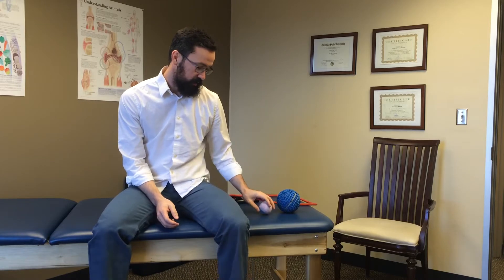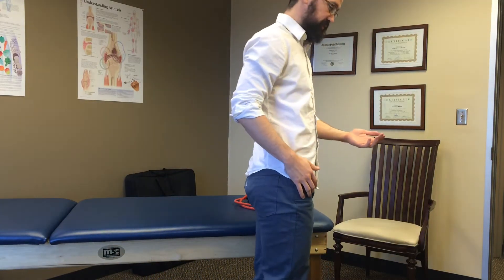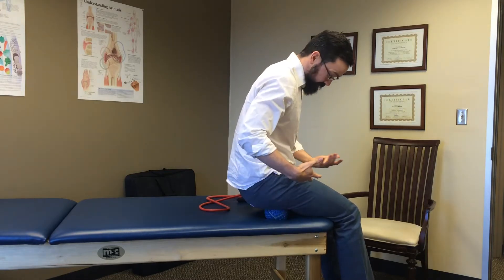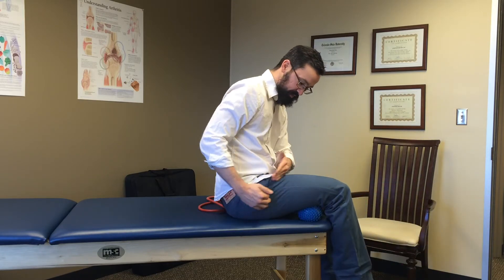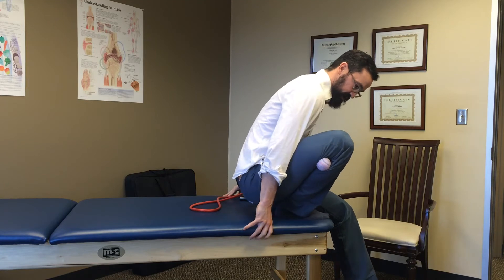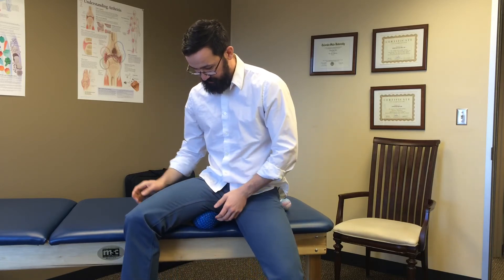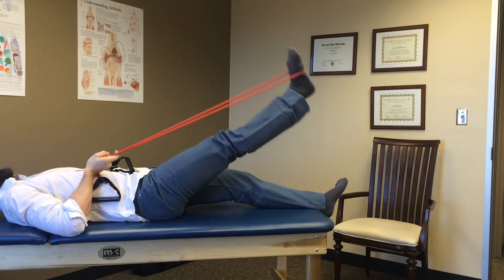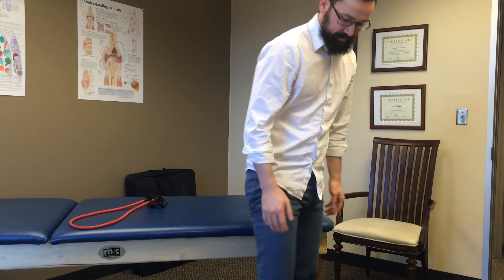Hamstring Mobility Exercises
These exercises are a great way to add some flexibility to your tight hammies.

Give 'em a try.